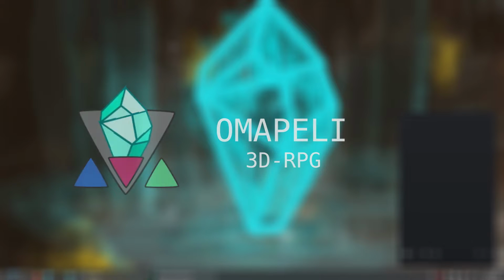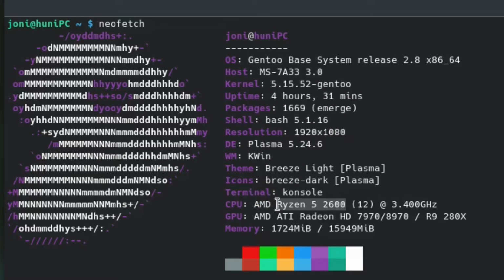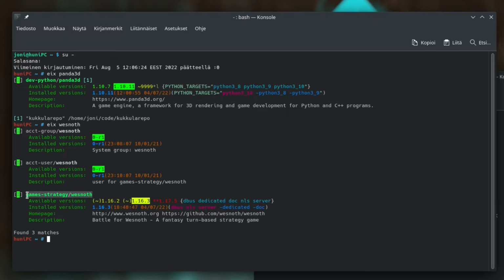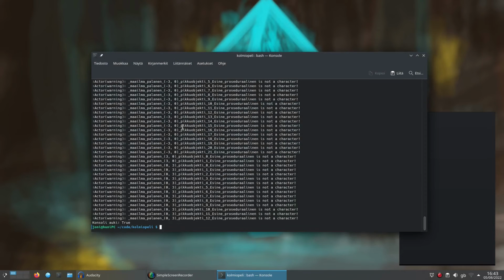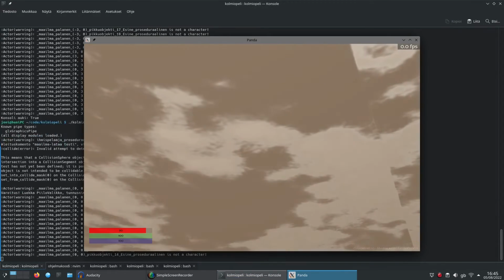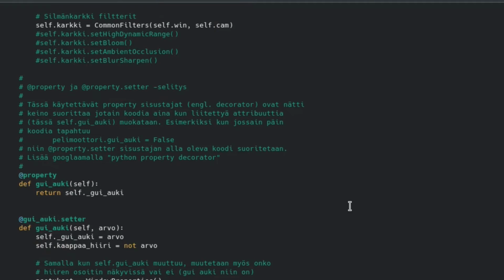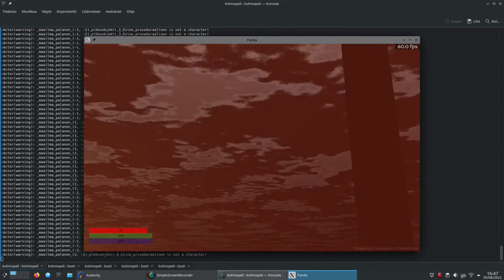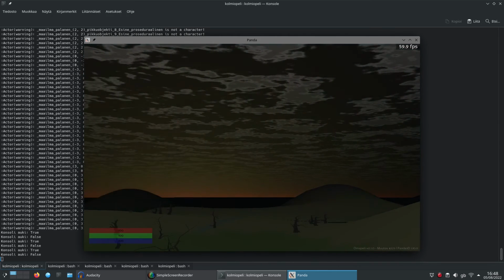My GameDev Environment and Apps on GNU/Linux | Backstage OMAPELI #0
Here I showcase you my game development environment, mainly on the side of my Gahnoo+GNU+Linux desktop and what software I use.

00:00 Introduction
00:11 Audacity and Simple Screen Recorder
00:21 My Gentoo Linux system (neofetch)
01:16 What is nice with Gentoo
02:00 My usual workflow - Panda3D, Python & Neovim
06:11 Blender
06:37 LMMS
06:48 Video editing - Kdenlive
07:12 Outro

OMAPELI is a 3D action RPG currently in early development.

This "Backstage OMAPELI" series is to exclusively to showcase the game making conditions and related interesting things. In contrast, the main "OMAPELI Devlogs" series is to show how the progress was made.